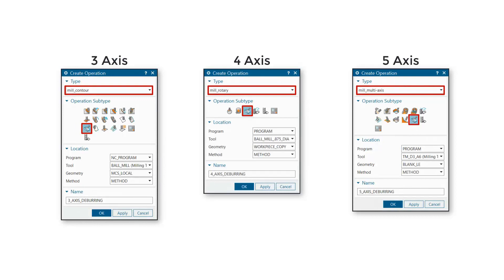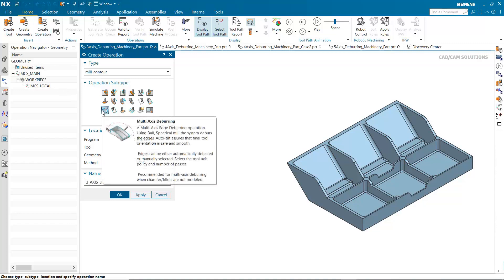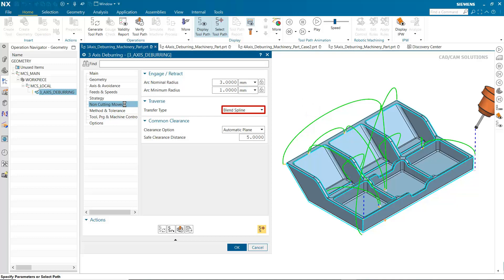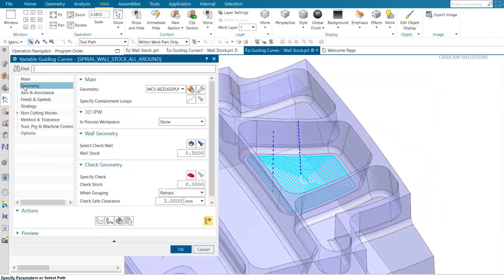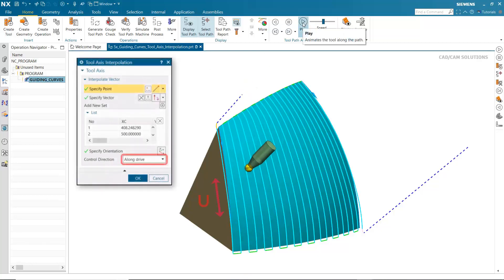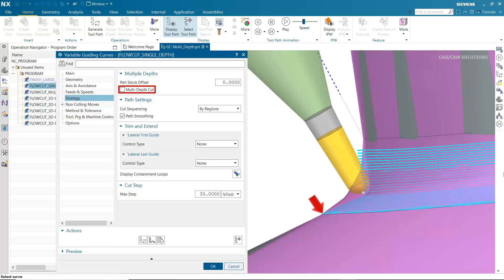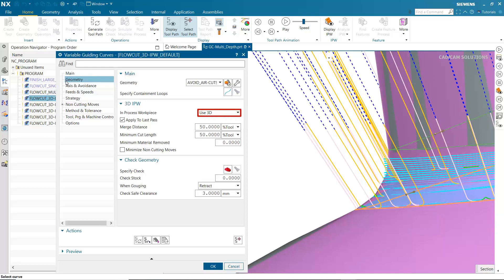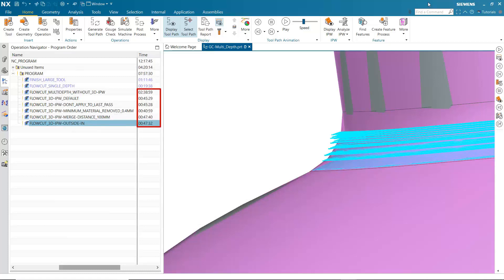NX CAM Multi Axis Guiding Operations Tip Tutorial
Cung cấp bản quyền phần mềm Siemens NX
Đào tạo phần mềm Siemens NX
Tạo post processor Siemens NX
Skype: henrynguyen866
Thanks !